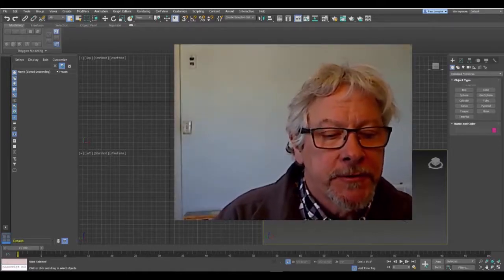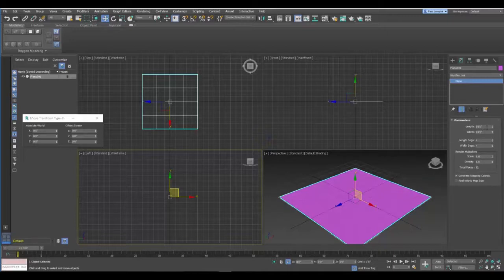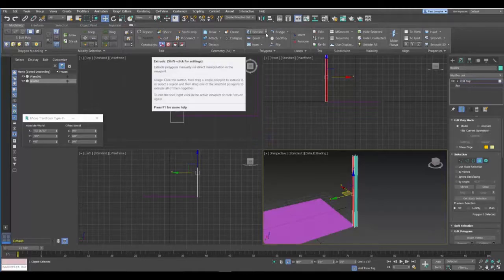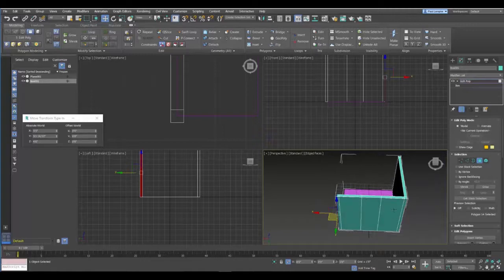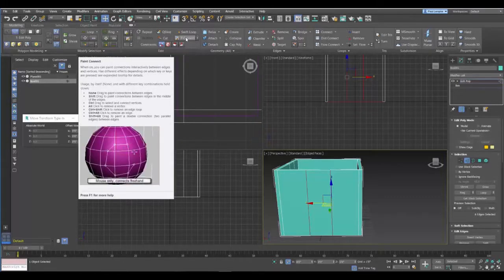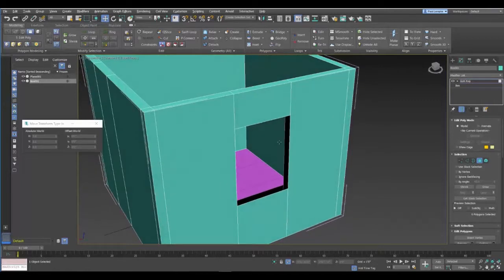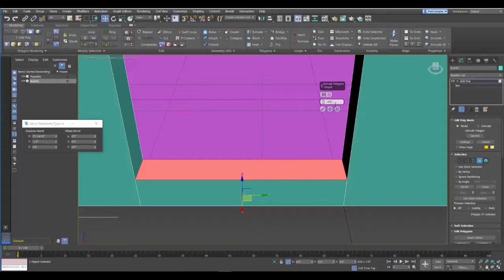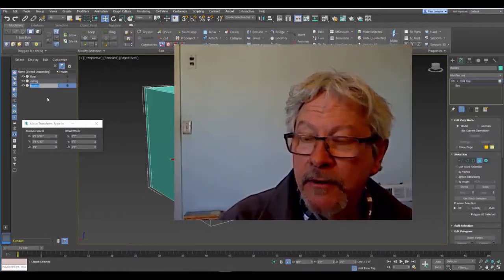house modeling max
Intro to box modeling a house in 3DS Max